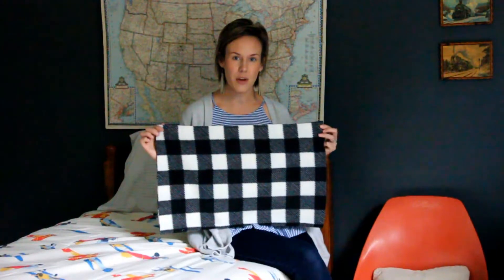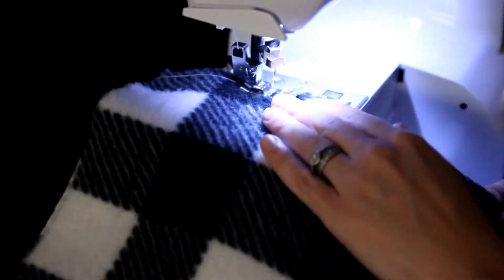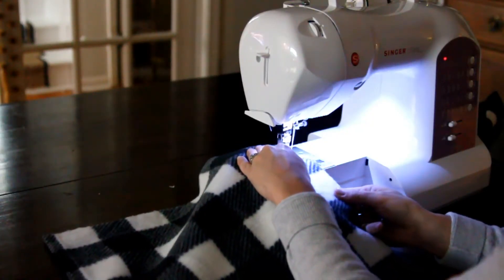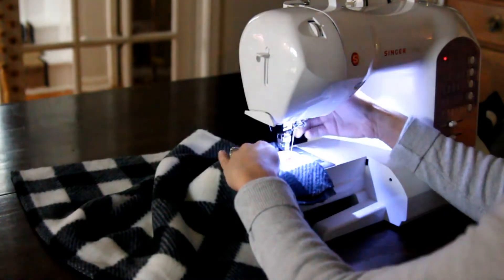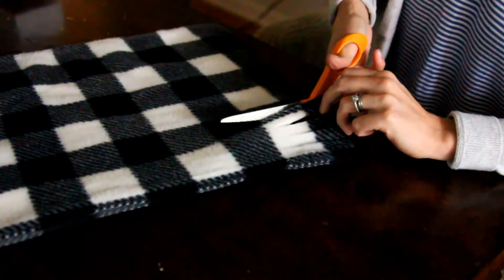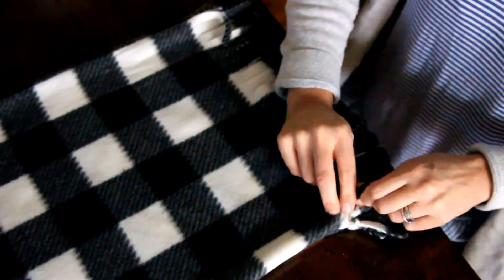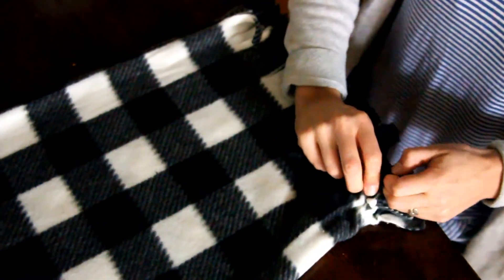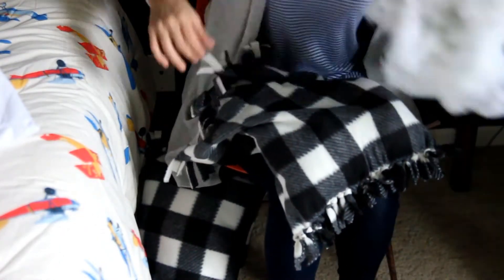How to Make An EASY DIY Fringe Fleece Tie Pillow!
How to make your own buffalo check DIY fleece tie pillow with fringe on the ends! Really easy to make, very little sewing and really stylish! Perfect for any room! Perfect for your home decor!

Supplies:
Buffalo Check Fleece
My Sewing Machine

Post a photo of your Let's Make It! creation, tag me in it and use the hashtag letsmakeitdiy. I'd love to see what you create!